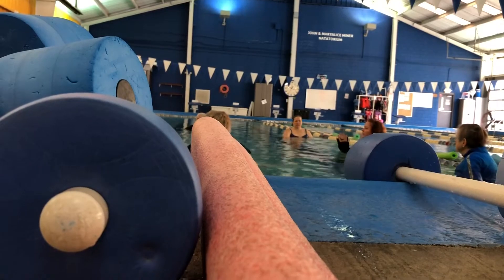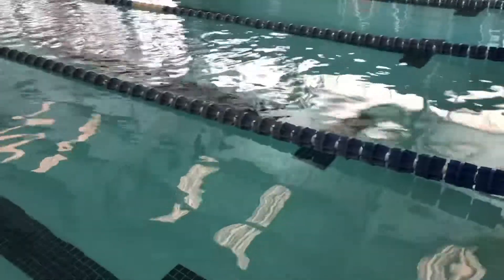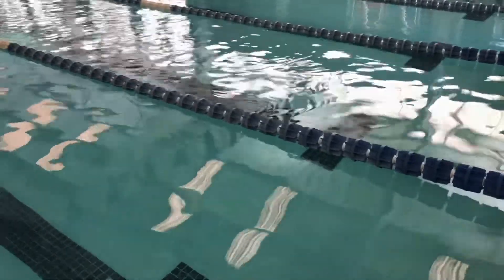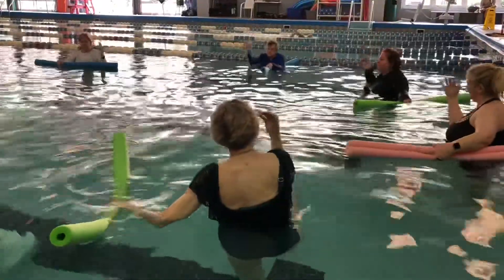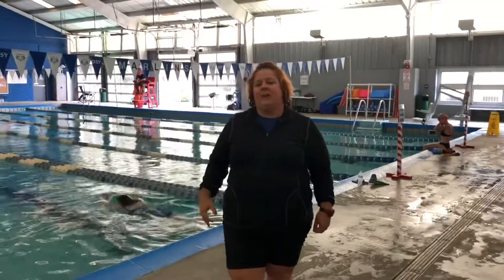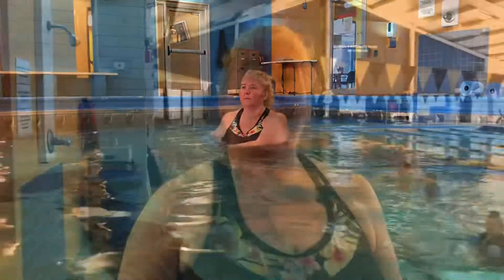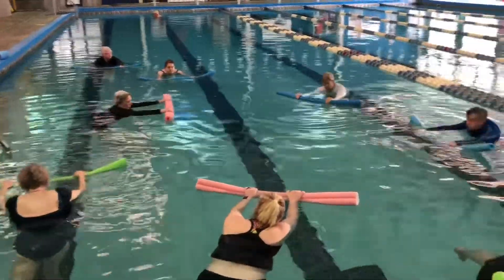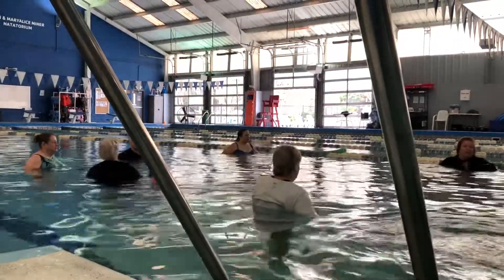A watery new offering at our Y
Our Y is always looking at innovative new fitness programs. That’s why we’ve introduced a new aquatics class that’s quite different. Take a look at the story and you’ll see why.